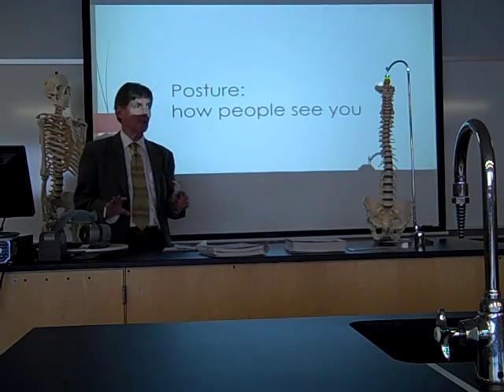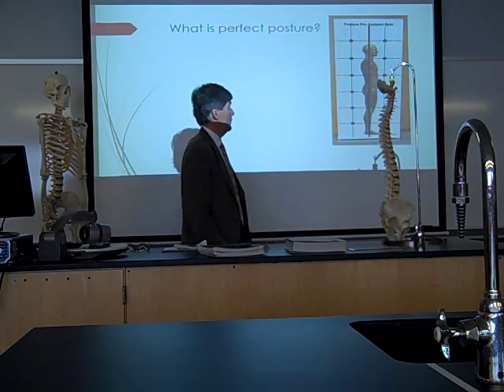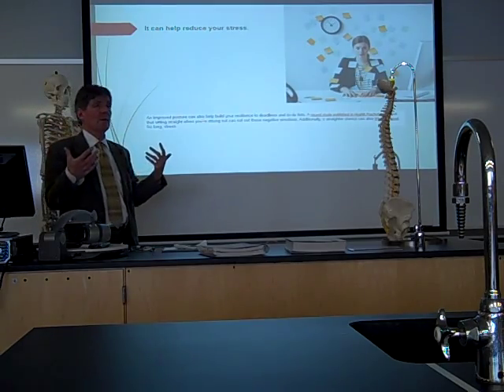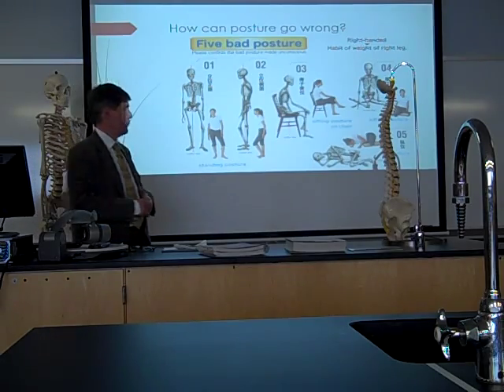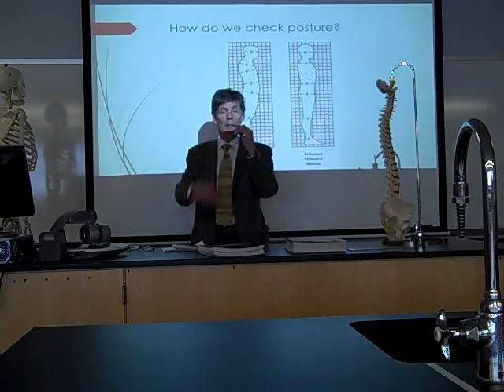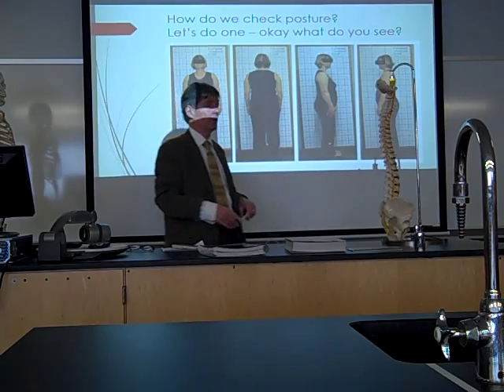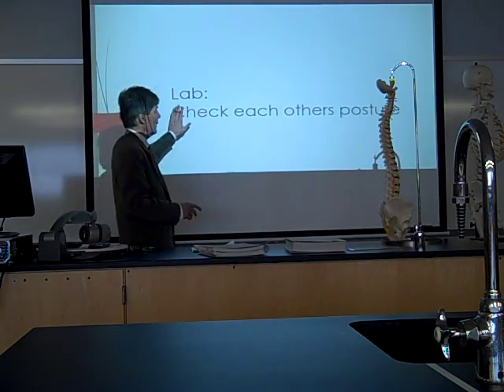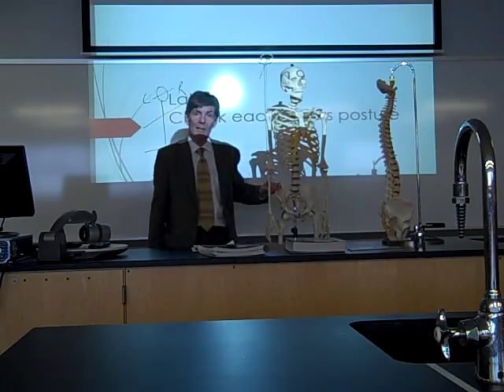Dr Heigl Teaching Demonstration